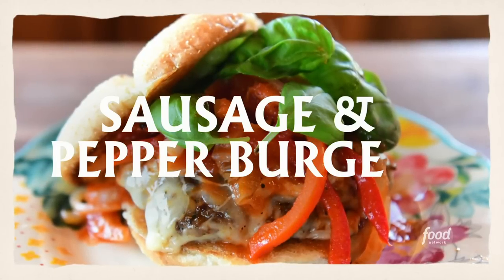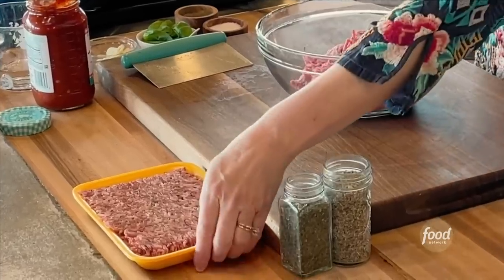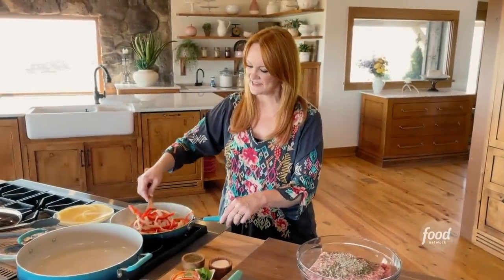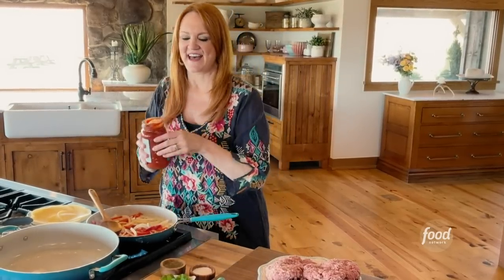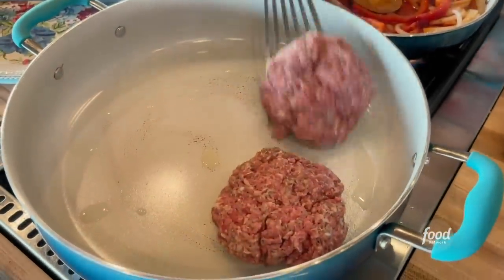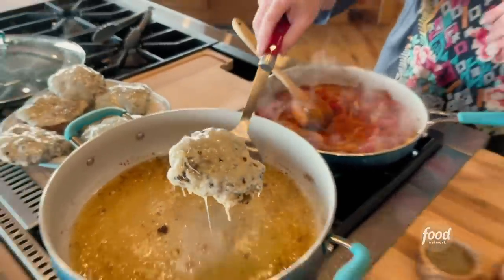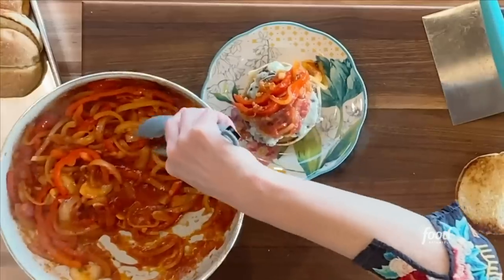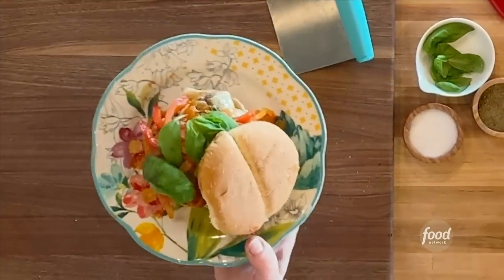Ree Drummond's Sausage and Pepper Burgers | The Pioneer Woman | Food Network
Ree uses both ground beef and Italian sausage for her burgers, then tops them with onions and sweet bell peppers!

Sausage and Pepper Burgers
RECIPE COURTESY OF REE DRUMMOND
Level: Easy
Total: 1 hr
Active: 40 min
Yield: 6 servings

Ingredients

2 tablespoons olive oil
2 red bell peppers, sliced
1 large onion, sliced
Pinch plus 1 teaspoon kosher salt
Pinch plus 1 teaspoon freshly ground black pepper
3 cloves garlic, sliced
1/2 cup pizza sauce
2 pounds (80/20) ground beef
1 pound sweet Italian sausage, casing removed
1/2 teaspoon dried oregano
1/2 teaspoon dried ground sage
6 slices provolone
6 semolina rolls, split and toasted
Torn fresh basil, for topping

Directions

Preheat a grill to medium heat.

Pour the olive oil into a large skillet over a medium-high heat. When the oil is hot, add the bell pepper and onion, then sprinkle with a pinch each of salt and pepper. Cook, stirring frequently, until lightly browned and just tender, 8 to 10 minutes. Add the garlic and cook until just softened, about 1 more minute. Stir in the pizza sauce and 1/2 cup water, then simmer until thickened but still saucy, about 5 minutes. Set aside and keep warm.

Combine the beef, sausage, oregano, sage and remaining teaspoon each of salt and pepper in a large bowl. Mix with your hands until well combined. Form into six patties, about 1 inch thick and 4 1/2 inches wide.

Grill the patties until cooked through, 6 to 7 minutes per side. Top each with a slice of cheese during the last 1 to 2 minutes and cover to melt.

Serve the burgers on the rolls and top with the pepper and onion sauce, then add the fresh basil.